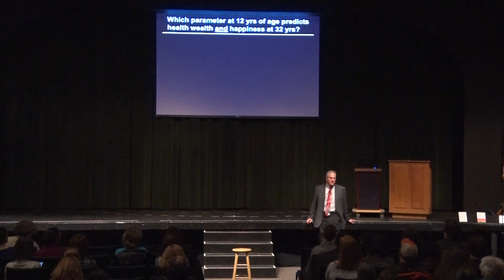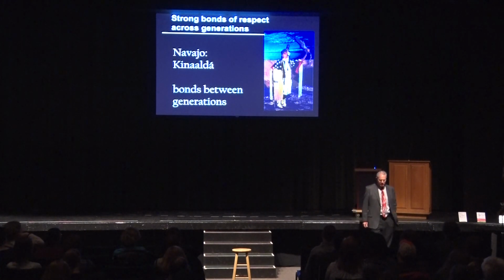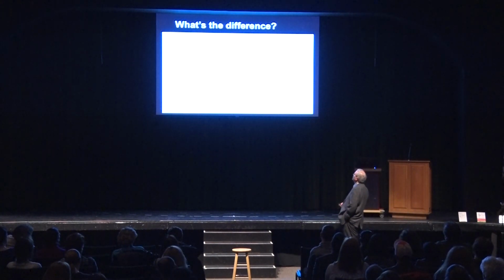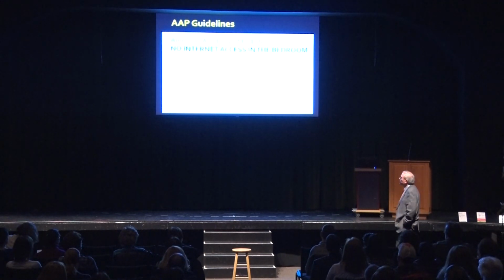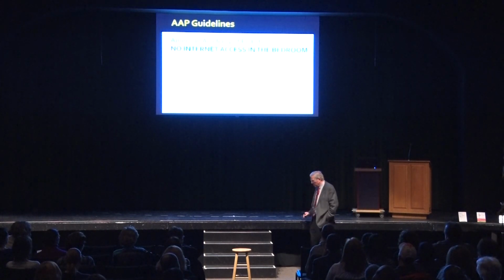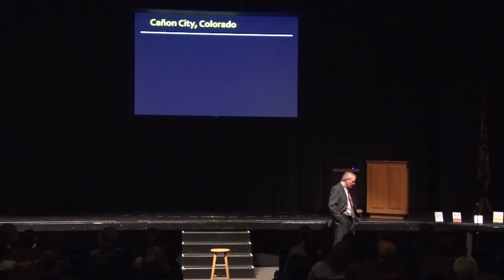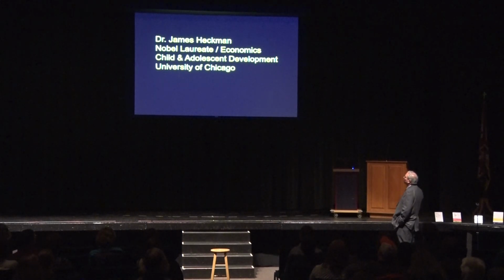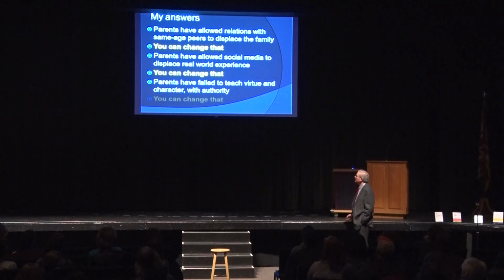Dr Leonard Sax 1 10 18